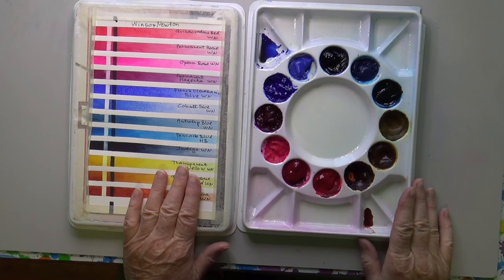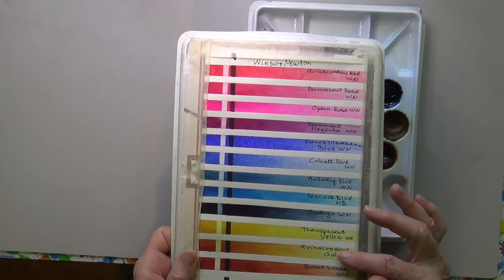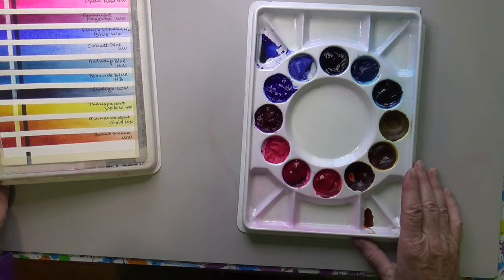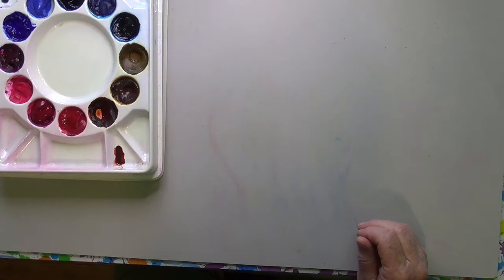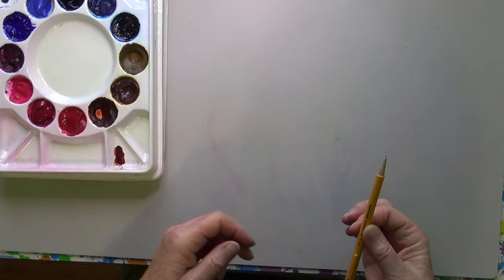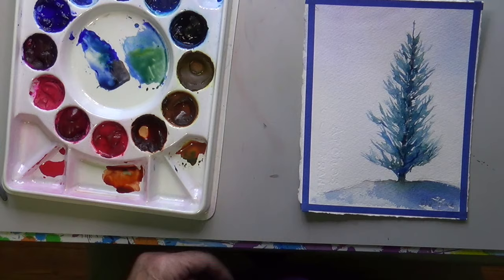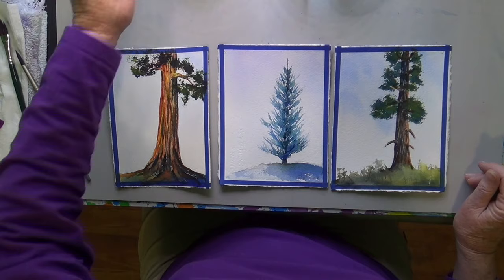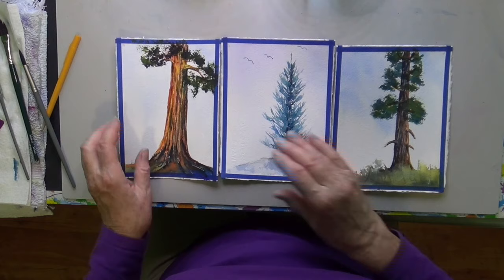Painting Evergreens In Watercolor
In this watercolor tutorial I share my techniques for painting a variety of Evergreen Trees. I demo how to paint a Jeffrey Pine, an Incense Cedar & a Blue Spruce. See how I use a credit card for the trunks, and a natural sponge to create foliage. I think you will find it easy and fun to follow along my instructions, and it's suitable for all levels of watercolorists.

PAINTING SUPPLIES USED:
½” Dagger Brush
Creative Mark Professional Artist Brush Set of 8
Arches Cold-pressed 140 lbs. Watercolor Block

CAMERA GEAR USED:
Sony HDR-CX405 Handycam Camcorder
Ring Light 18” w/Stand
Upgraded Adjustable Microphone Suspension Boom Scissor Arm Stand with Shock Mount Mic Clip Holder 3/8’’ to 5/8’’
Sony ECMCG60 Shotgun Microphone
Winsor Newton Watercolor Indigo